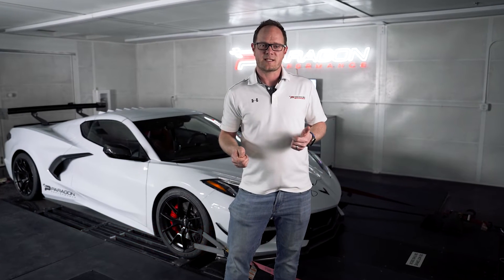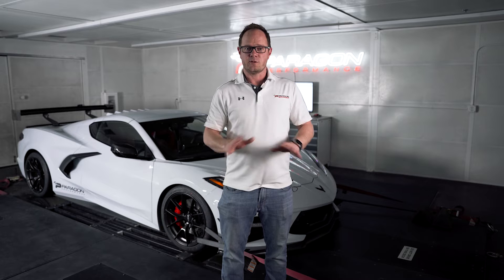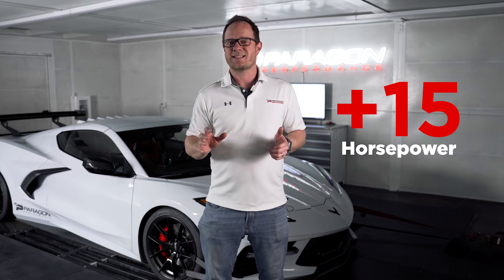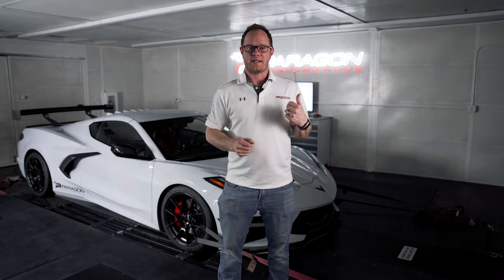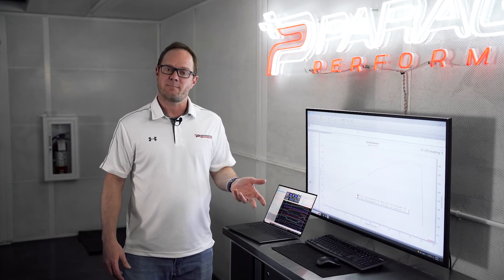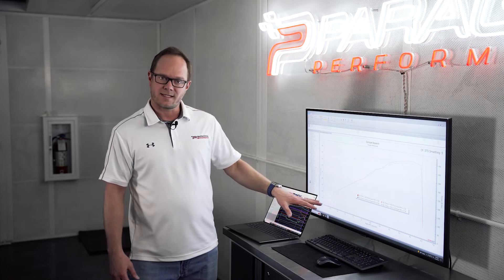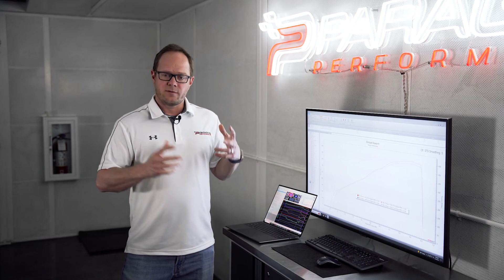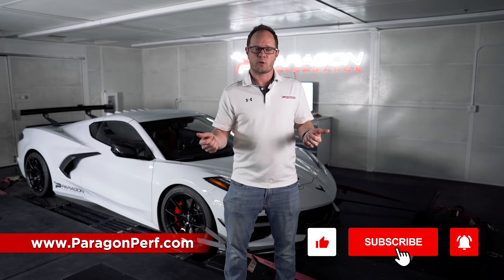C8 Corvette Lingenfelter pTR Intake Manifold Dyno Results! - Paragon Performance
Paragon's Dyno testing is complete on the Lingenfelter Performance Design pTR Carbon Fiber Intake Manifold for the C8 Corvette!

With an increased plenum size, larger 95mm throttle body & velocity stacks this Intake Manifold increased power by +15whp & +10ft lbs tq from our independent testing.

Graham, our in house tuner takes you behind the scenes of our dyno day and reviews the data that is logged using HP Tuners.